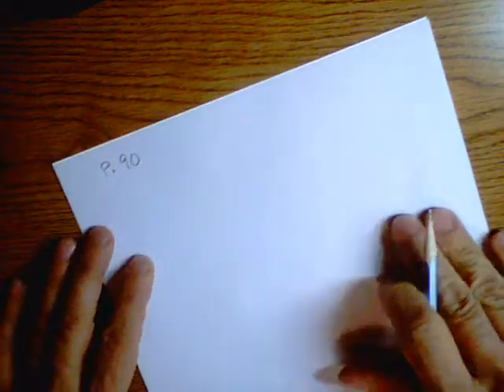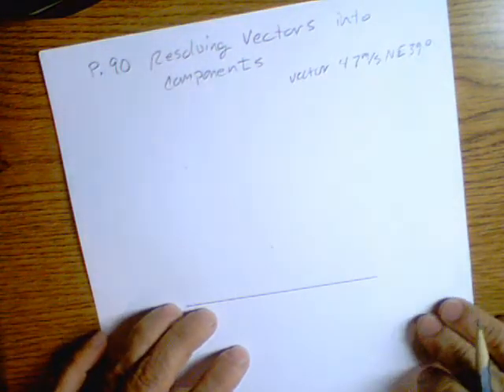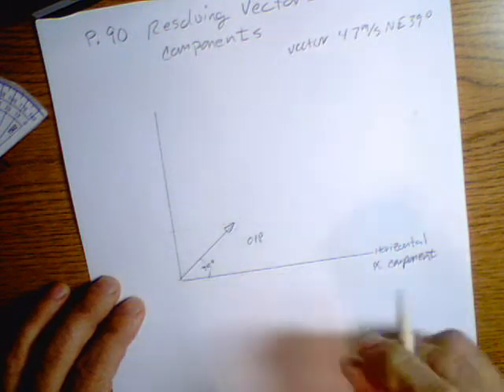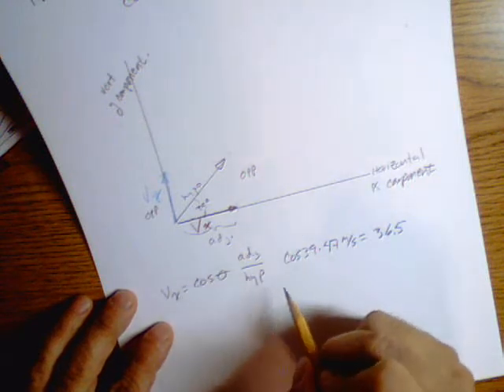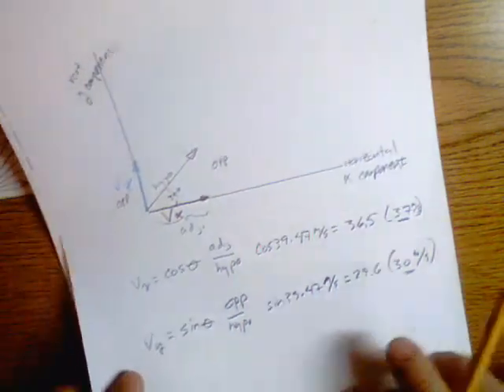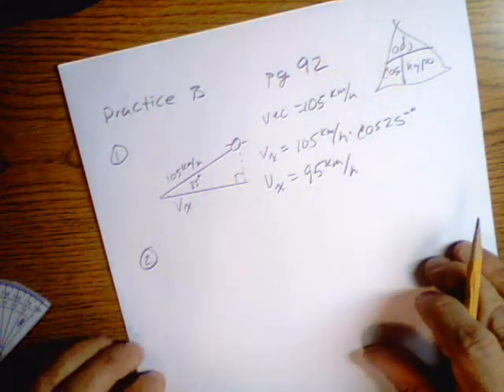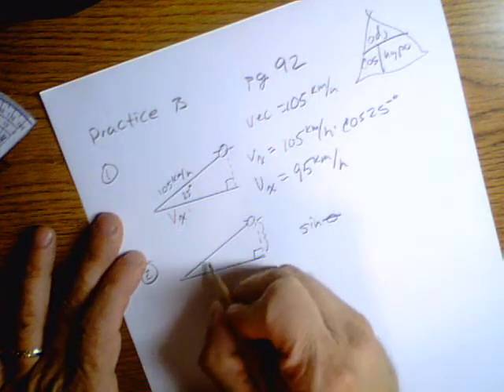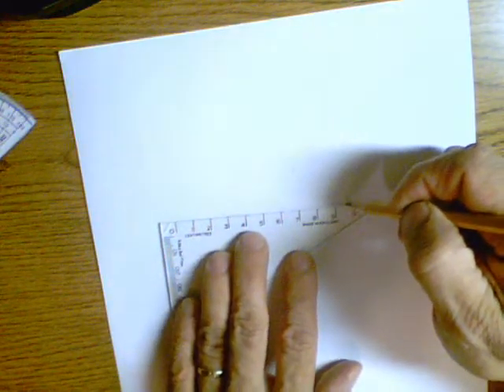phy ch 3 resolve vector to comp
physics, resolving vectors into their component vert Y and horizontal X